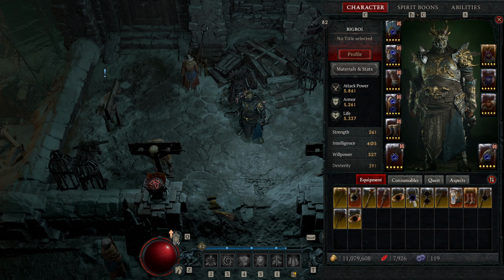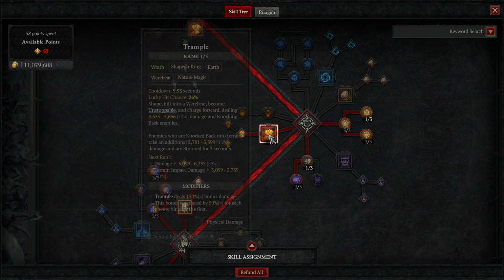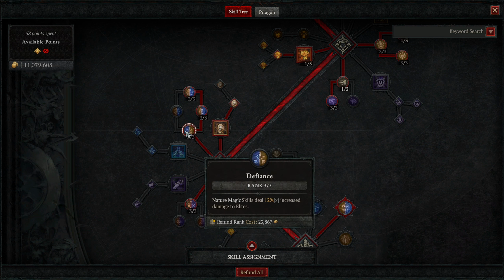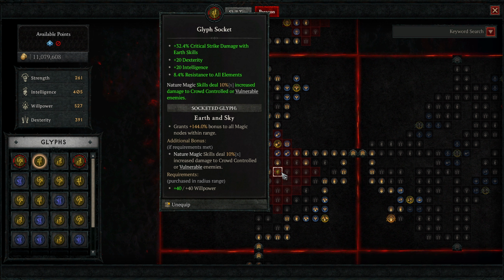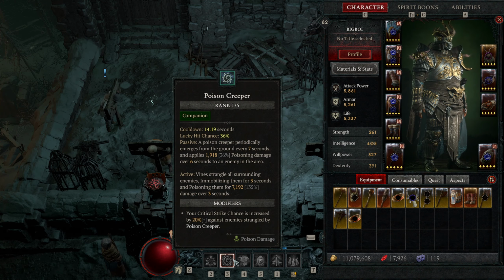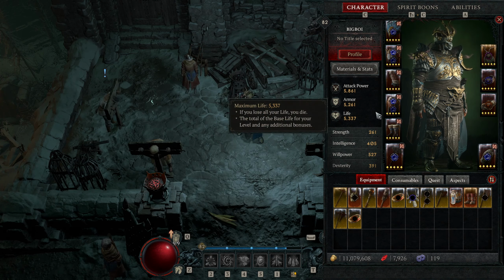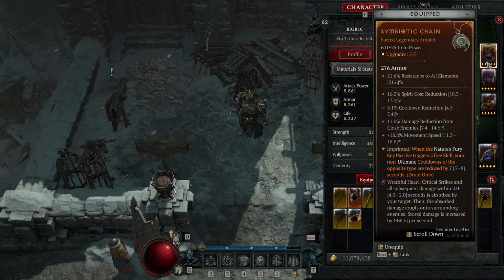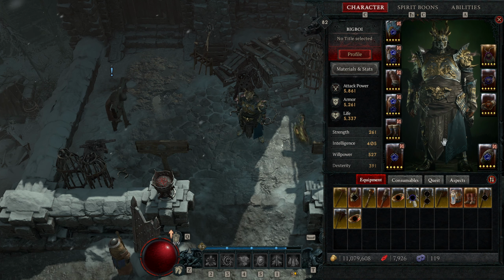This Is THE STRONGEST Druid Build In SEASON 1?? | Diablo 4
Become of member if you want to support the channel Today we take a look at one of the strongest Druid builds in season 1 of the open world ARPG, Diablo 4. This build is focused on dealing massive AOE damage with the Landslide core skill, but your landslides are primarily cast through your trample and poison creeper. This build can easily destroy any content in the game.
Build Overview: 0:00 - 0:57
Skill Tree: 0:58 - 6:58
Spirit Boons: 6:59 - 7:35
Paragon Boards: 7:36 - 9:54
Uniques/Legendary Aspects: 9:55 - 14:18
Gems/Hearts/Gear Stats: 14:19 - 19:58
Build Gameplay: 19:59 - 22:09